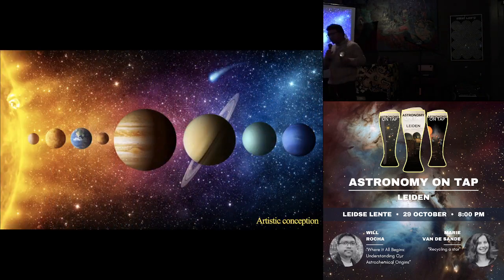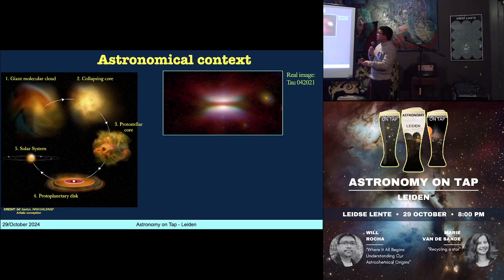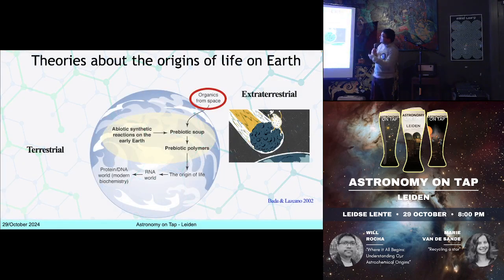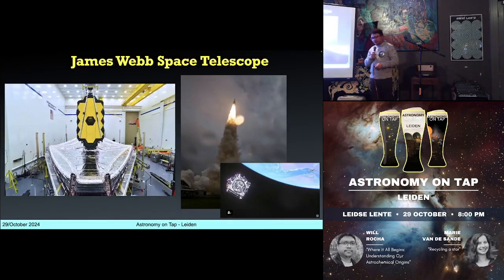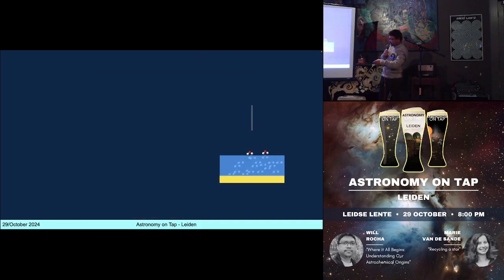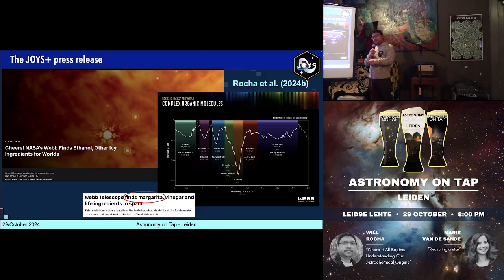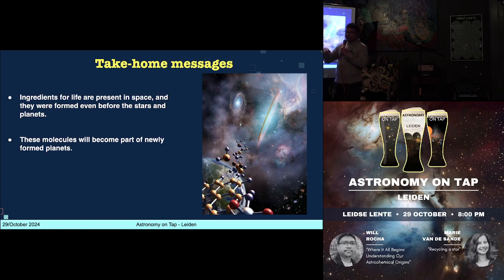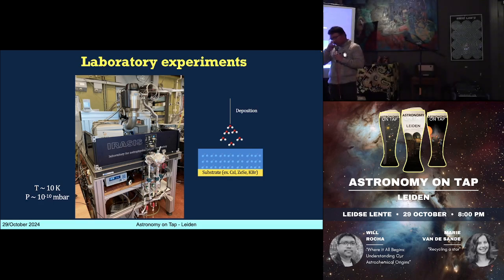W. Rocha: "Where it All Begins: Understanding Our Astrochemical Origins"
This event took place at Galerie Café Leidse Lente in Leiden on October 29, 2024.

The origin of life on Earth is one of the most debated scientific topics. One theory suggests that some essential molecules were delivered via the impact of small bodies, such as comets, on Earth. In this talk, we will explore a region that has similar conditions as our Sun in its birth, where the very first organic materials were formed. This is possible thanks to the incredible Mid-Infrared Instrument (MIRI) partially developed by NOVA, the Nederlandse Onderzoekschool Voor Astronomie, onboard of the James Webb Space Telescope.
Dr. Will Rocha is a postdoc at Leiden University where he works with several JWST programmes. Dr. Rocha obtained his PhD at UNIVAP, Brazil. After that, he worked as a postdoc in Scotland, Denmark, and now in Leiden. Dr. Rocha uses computational modelling, laboratory experiments and astronomical observations to study the chemical complexity in stellar and planetary nurseries, a subject strictly linked with the origin of life on Earth.

The other speaker of the night was M. van de Sande: "Recycling a star".